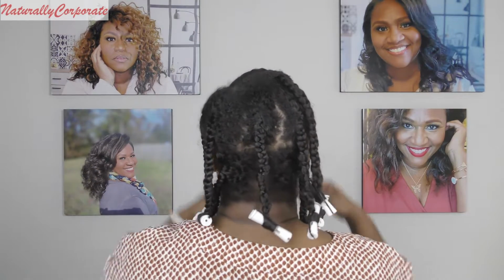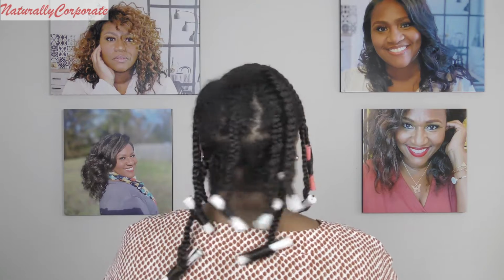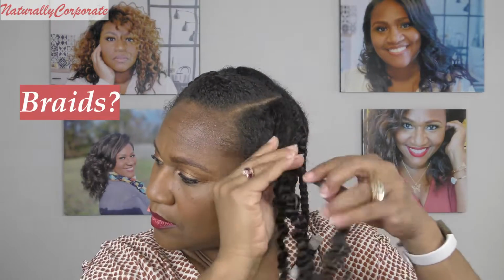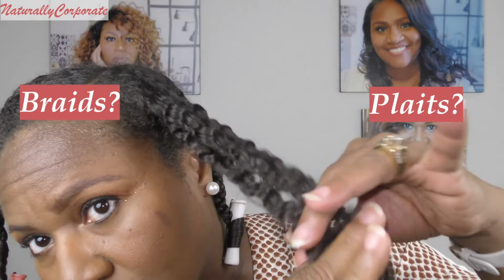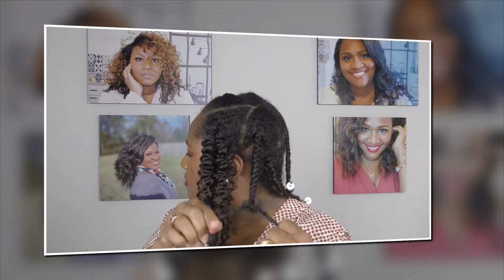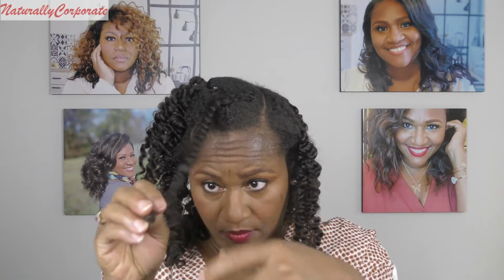Perfect Braid Out for Fine Natural Hair | NaturallyCorporate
Got fine hair?? Don't be afraid to a braid out! Over the years I've learned that with fine hair, less is more to achieve fuller, thicker looking hair. I only used 2 products + perm rods for this easy braid out.

I've never ever done a braid out -- only twist outs. I'm so glad I switched things up. :)

I have fine, chemical-free hair. Chemical free means no relaxer...no color...no nothing. :) I mainly wear my fine, natural hair in TWIST OUT styles. For me, twist outs are a protective style that have allowed me to retain length while enjoying wearing my hair 'out.'

I also love for my fine natural hair to have lots of bounce, curls and volume!

Make sure to enable all push notifications so you'll know each time I post a video.

Other content I know you'll like!